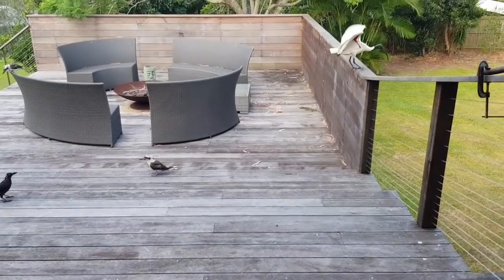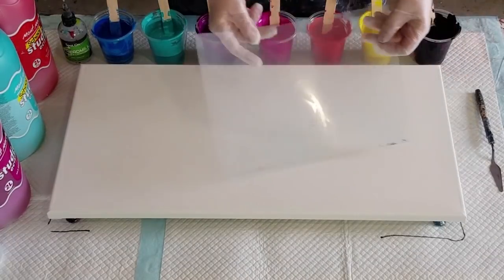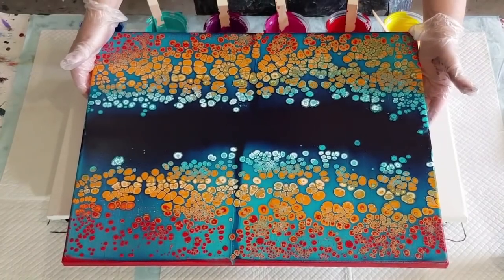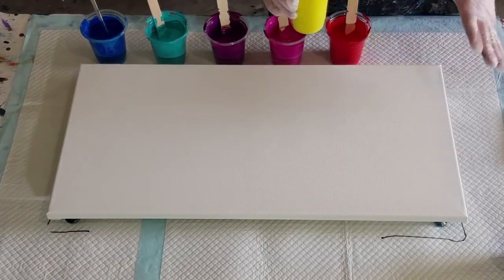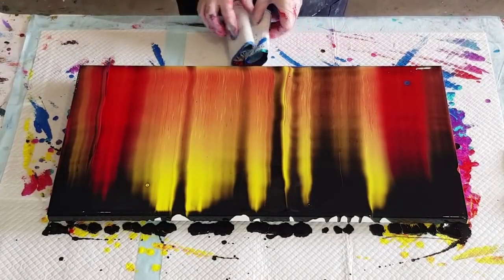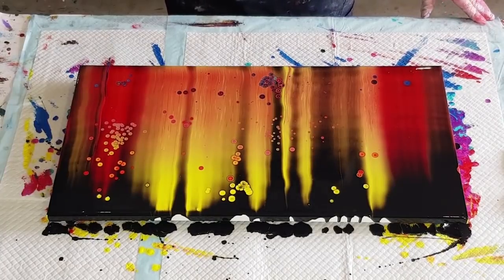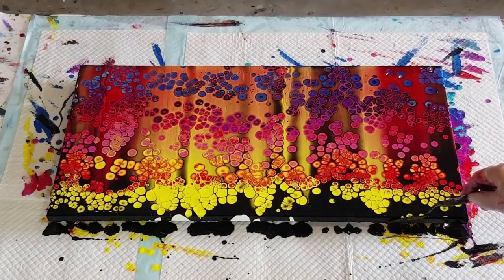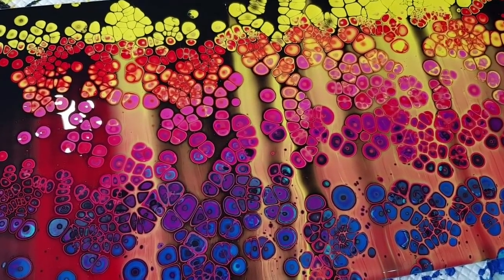#641 I'm SPEACHLESS...These Are The Best Cells I've Ever Had In An Acrylic Swipe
Acrylic swipe.
For this flip cup pour, I used 60% glue and 40% water as my pouring medium. I then used 1 1/2  parts of this pouring medium to 1 part Mont Marte Acrylic paint.